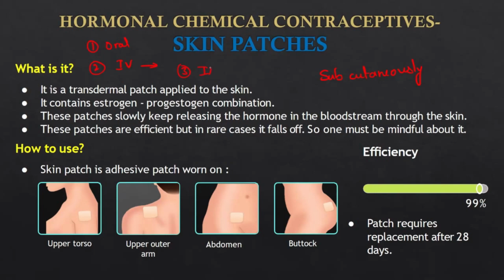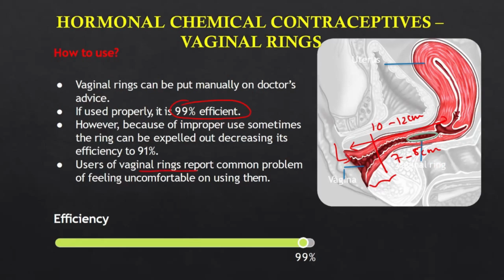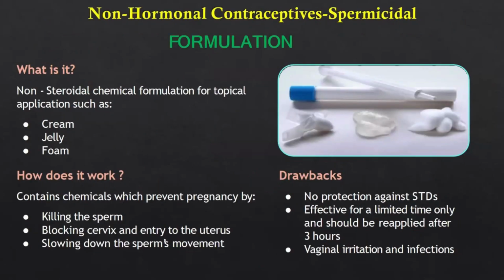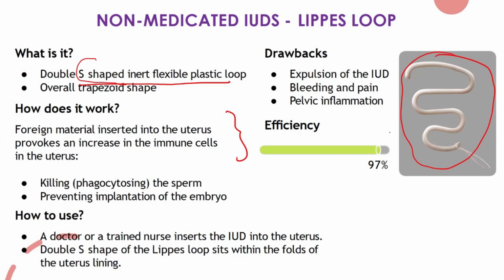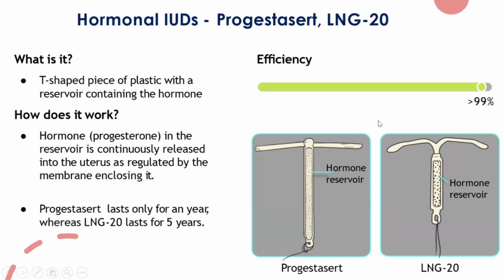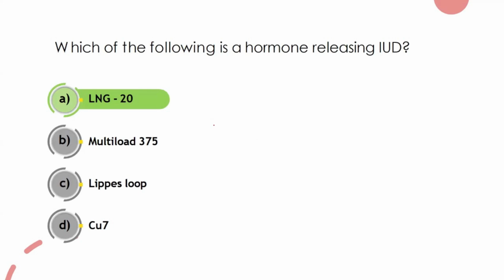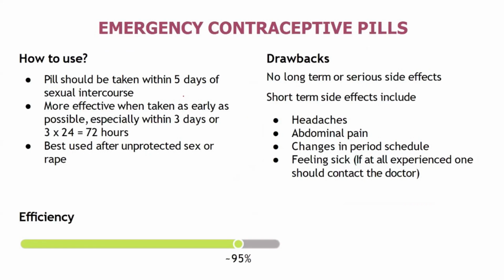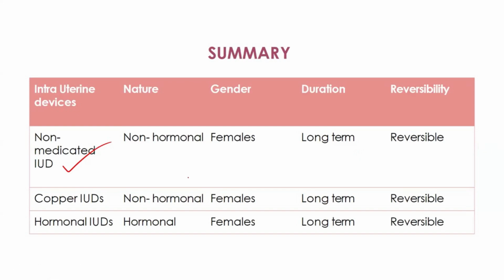Chemical Contraceptives & Intra Uterine Devices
Reproductive Health